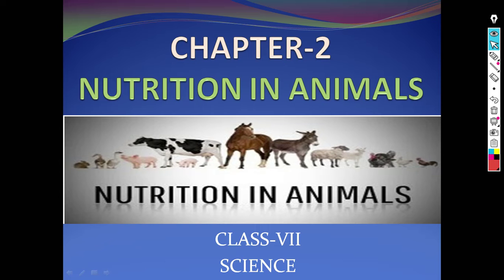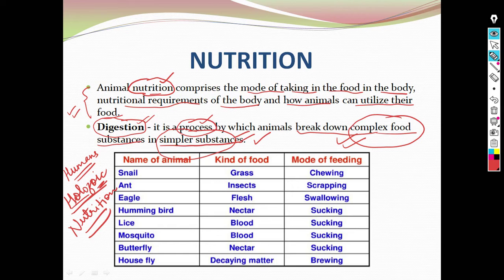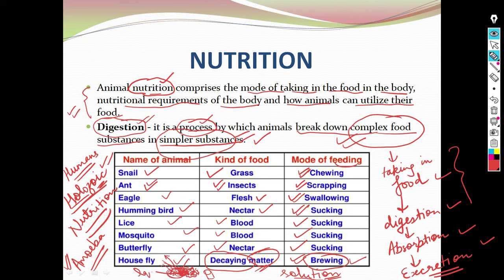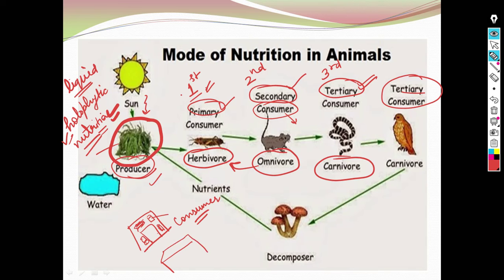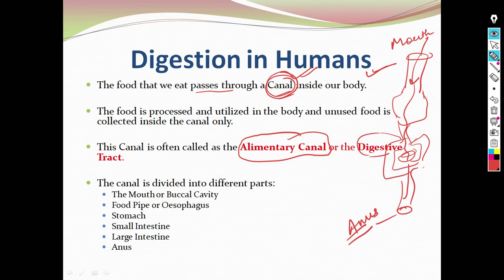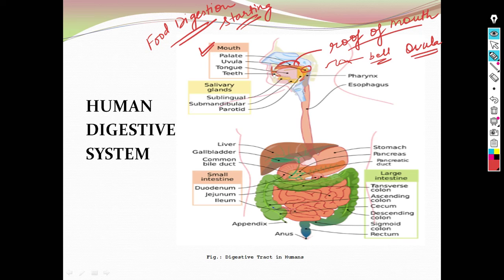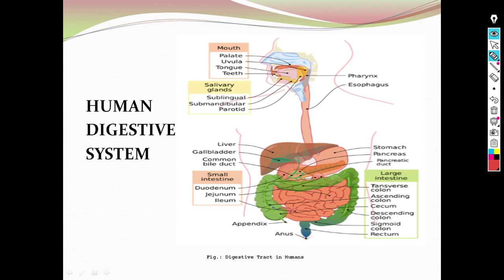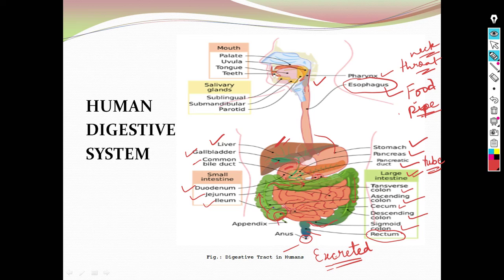CLASS-7 SCIENCE NCERT CHAPTER-2 NUTRITION IN ANIMALS PART-1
This video contains topics like nutrition, mode of nutrition in various animals, Holozoic mode of nutrition in humans and higher animals, Human Digestive system, mouth, salivary glands, oesophagus, stomach, small intestine, large intestine, Anus. It has also covered some parts like liver and other glands.